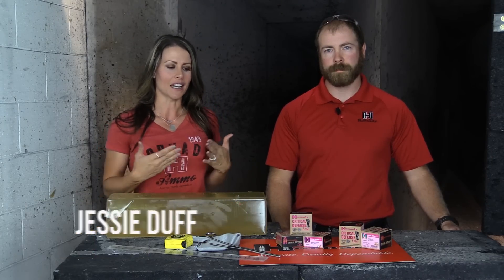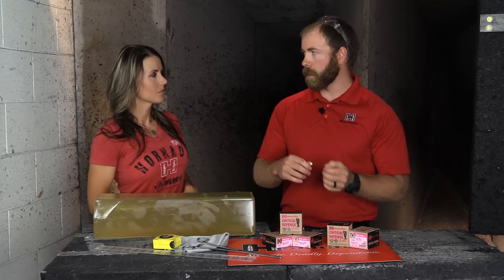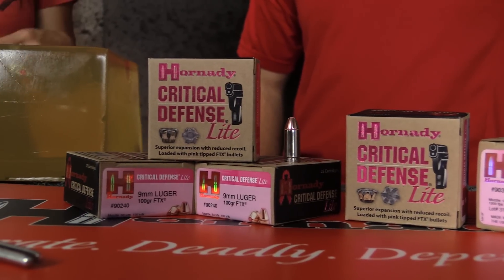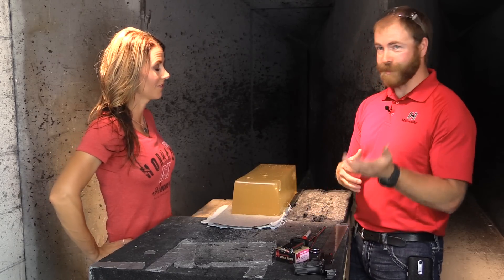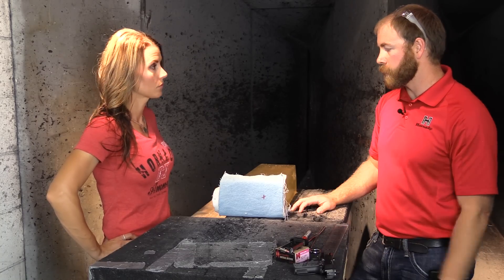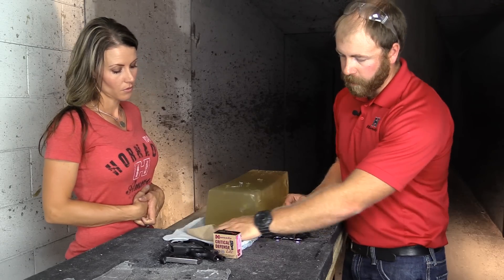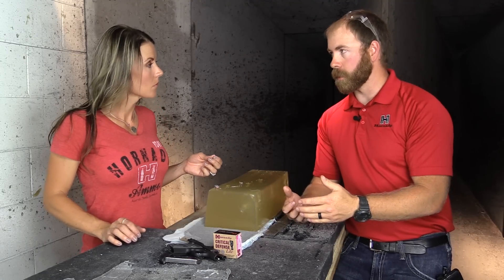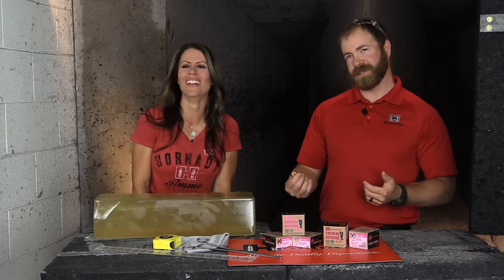Hornady® Critical Defense® Lite Overview & Testing with Jessie Harrison